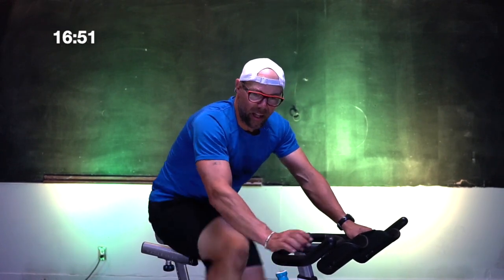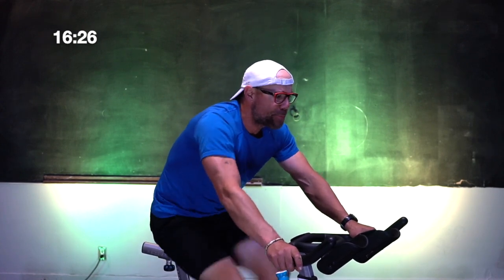Day 4 // 30 Min GO GO GO SPIN CLASS for Beginners // Healthy Transformation Spin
Day 4 // 30 Min GO GO GO SPIN CLASS for Beginners // Healthy Transformation Spin.  Are you on the go and need a quick 30 minute spin class? If you are, this video is for you. But get ready to sweat. This fast-paced GO GO GO  30 min spin class for beginners, isn't a walk in the park. If you only have 30 minutes then this video will make sure you use all of it.

This 30 minute beginner HIIT spin class is a doozy. Fast right off the bat. Make sure you bring a towel and some water.

MORE SPIN CLASSES to do at home"